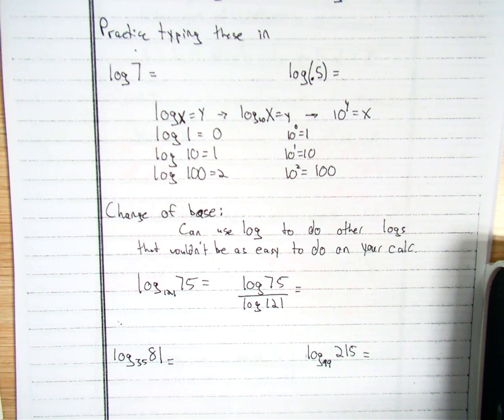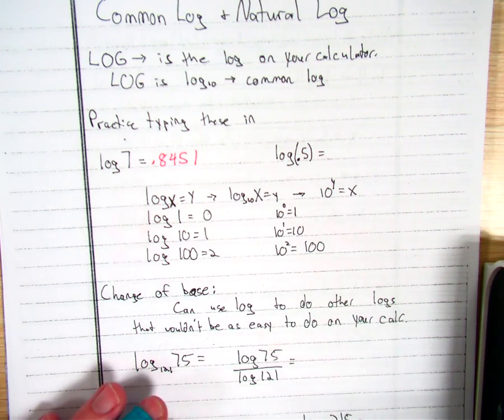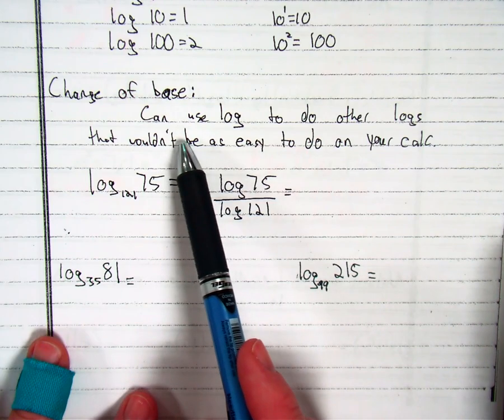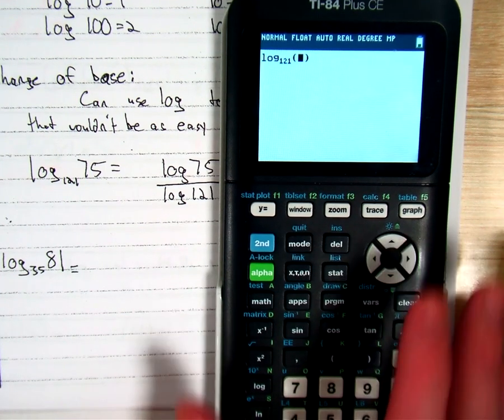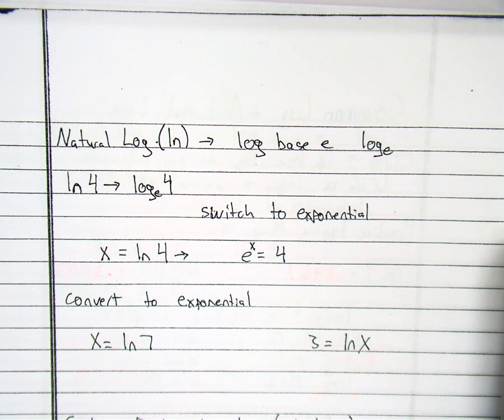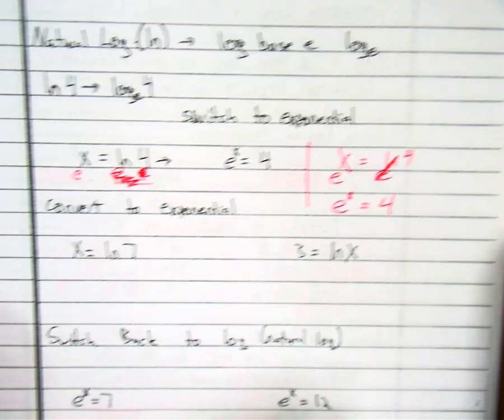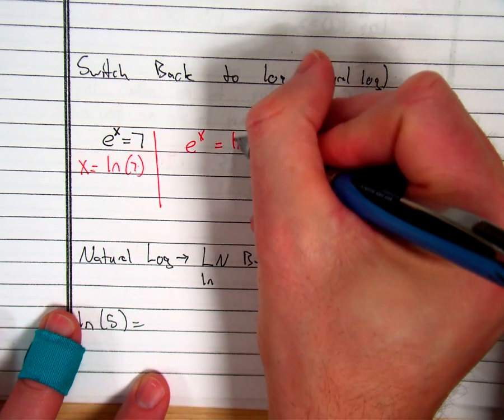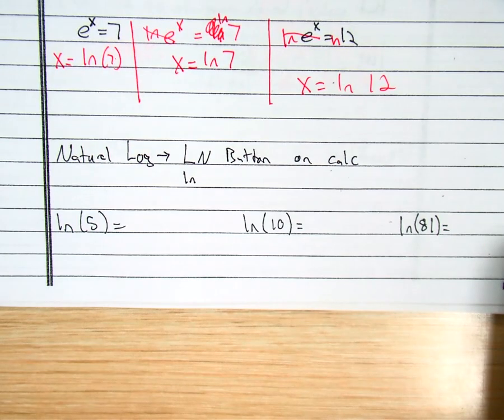Handke Algebra 2 - Unit 7 Lesson 6 - Intro to Log and Ln